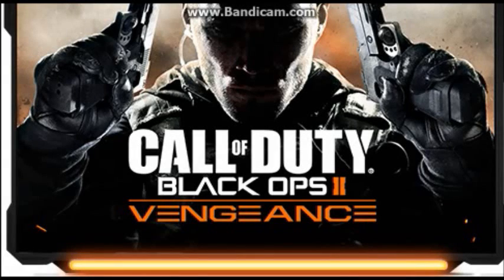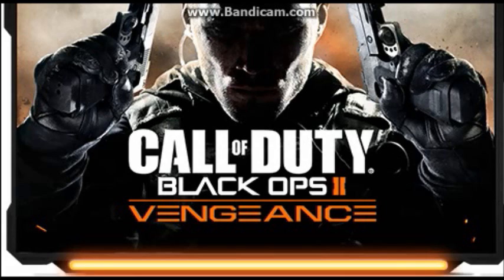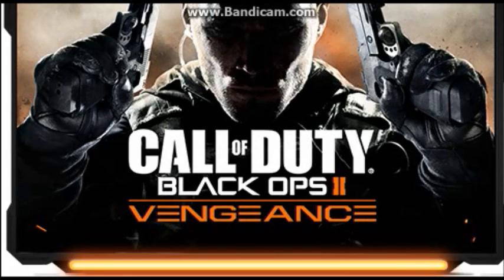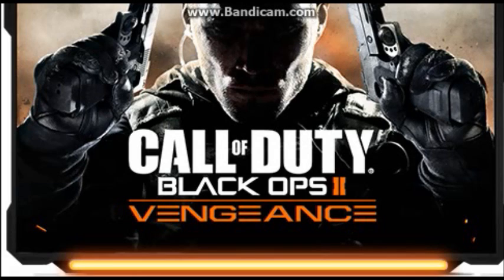black ops 2 new DLC (2 june 2013)